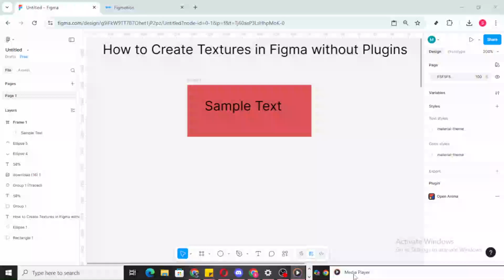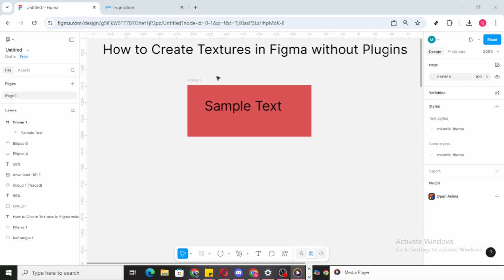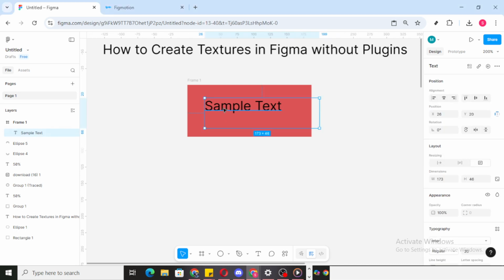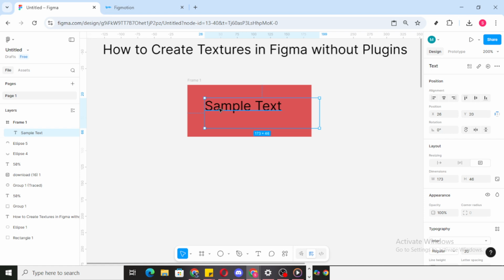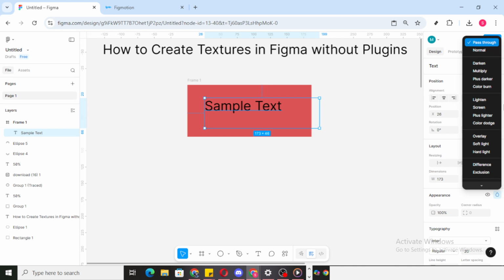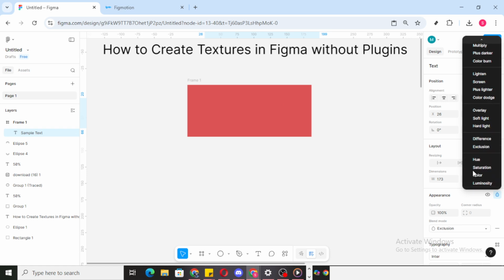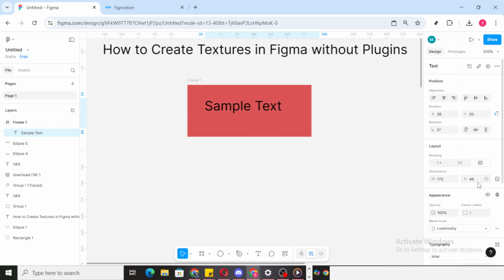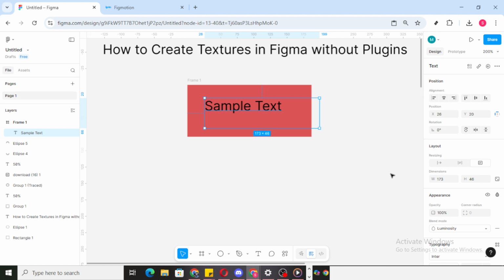How to Create Textures in Figma without Plugins (full guide)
Today in this video we are going to learn How to Create Textures in Figma without Plugins  how to create 3d mocks in figma, how to create mesh gradient in figma, how to use figma plugins, create textures figma, how to create a logo in illustrator, how to make light effects in figma, 3d mock plugins in figma, how to add noise in figma, 3d mockup plugins in figma, how to improve designs with ai by applying textures, how to design with figma, native texture in figma, grain texture in figma, texture effect on picture in figma, make textures figma, how to make figma glowing effect, figma design plugins